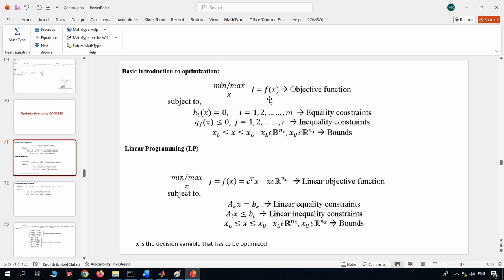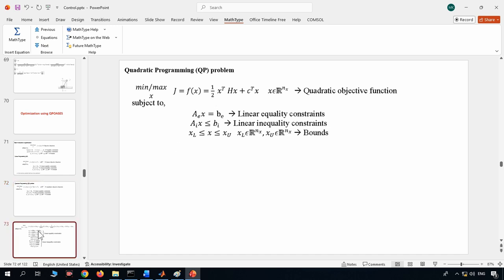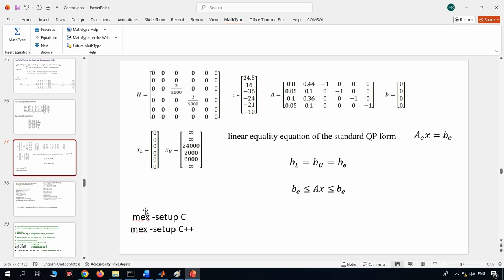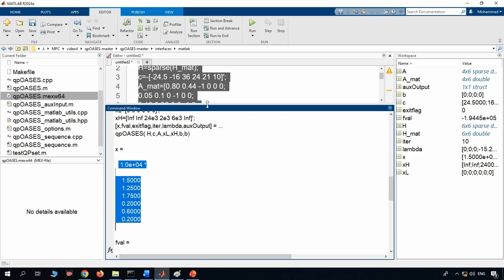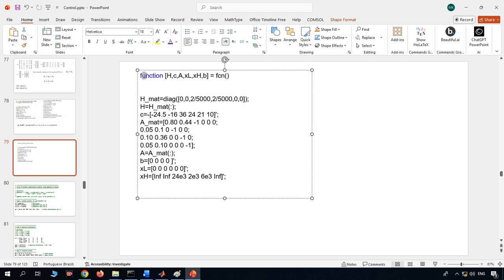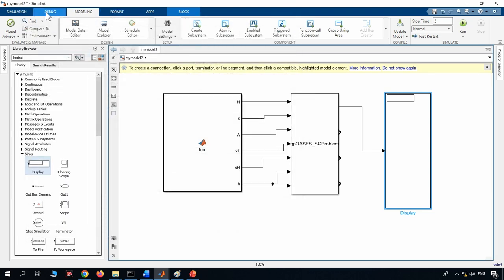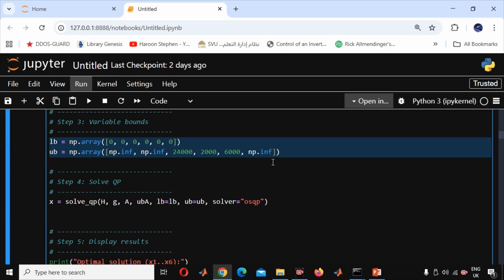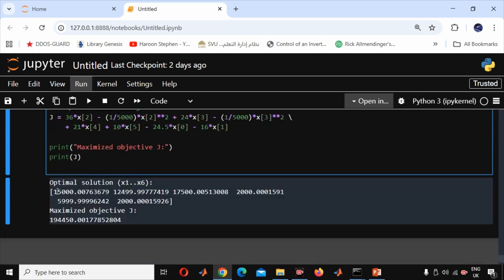Quadratic Programming Made Easy: Solve QP in MATLAB & Python QPOASES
Unlock the power of Quadratic Programming (QP) with this step-by-step tutorial! 🚀
In this video, we break down the fundamentals of mathematical optimization and show you how to solve a 6-variable refinery optimization problem using industry-standard tools:

📊 MATLAB & Simulink with the QPA SCS solver

🧮 Python with the qpsolvers library (CVXOPT)

You’ll learn:

The difference between Linear Programming (LP) and Quadratic Programming (QP)

How to set up Hessian matrices, gradient vectors, constraints, and bounds

How to integrate solvers in MATLAB and Python

How to interpret and analyze the optimal solution

We also use analogies to make optimization intuitive—like finding the highest peak inside a fenced yard 🏞️.

Whether you’re a student, researcher, or engineer, this video will help you master QP problem-solving and apply it to real-world scenarios.